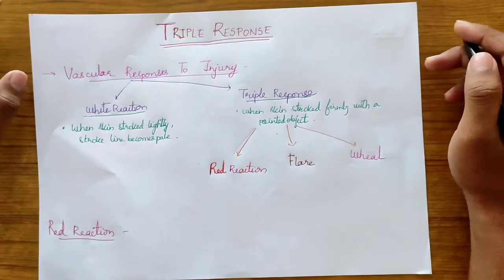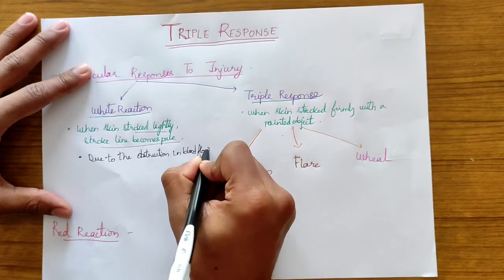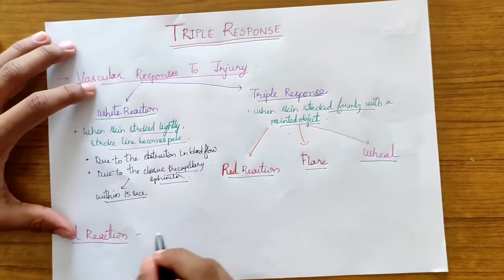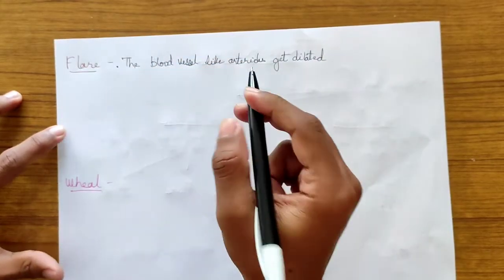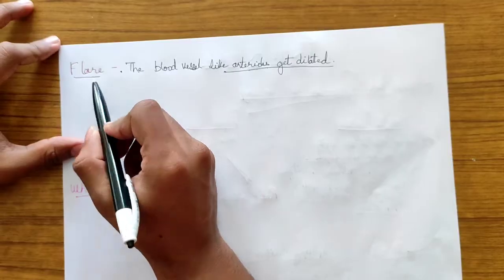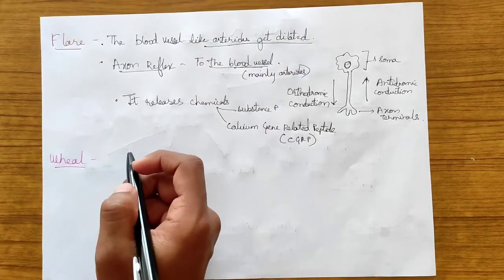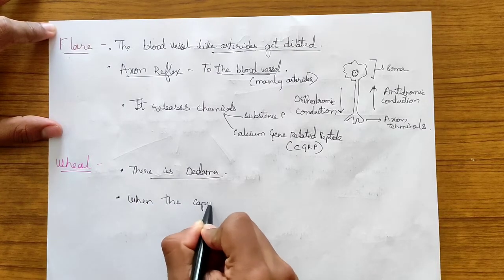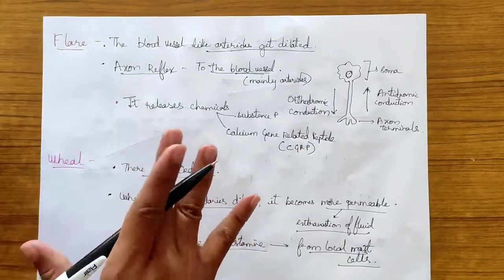TRIPLE RESPONSE | CARDIOLOGY PHYSIOLOGY | PHYSIOLOGY AT ONCE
In this video, we will be studying about triple response and it's components.